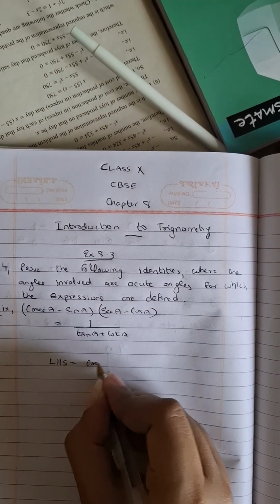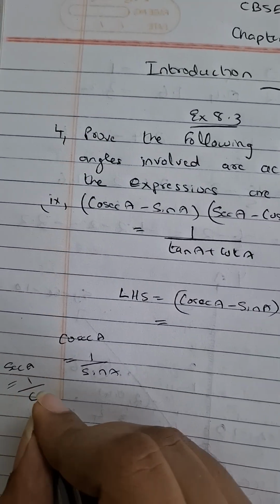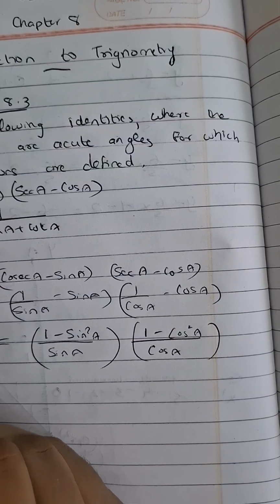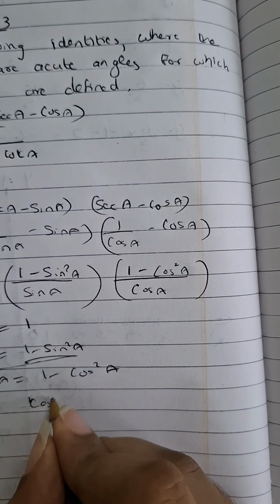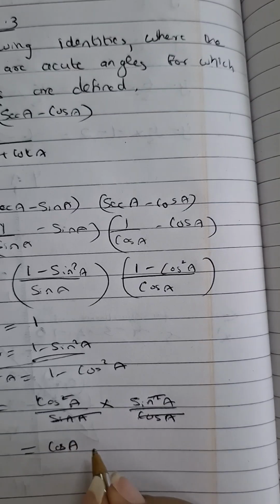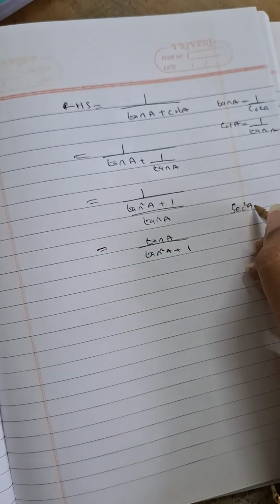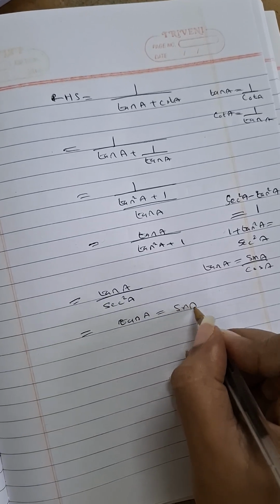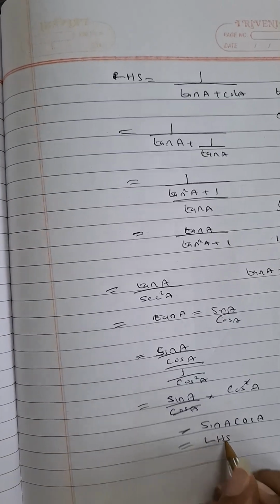maths mathematics cbse class10 class10th class10maths ncert studytips cbseboard cbseclass10 learn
class10 ch8 Introduction to Trignometry ex8.3